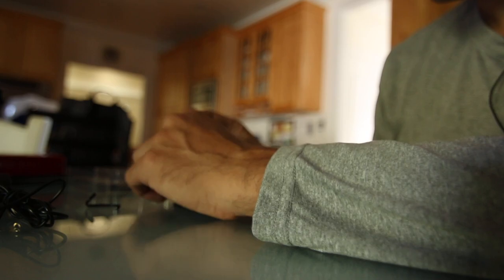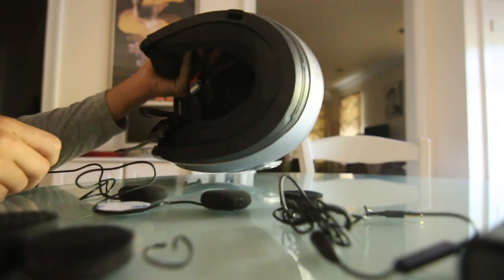Helmet speakers suck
helmet speaker installation on a nolan n90